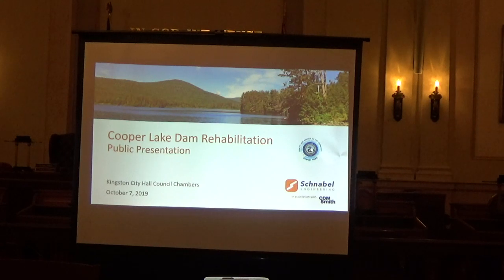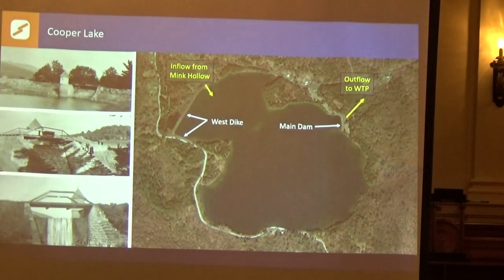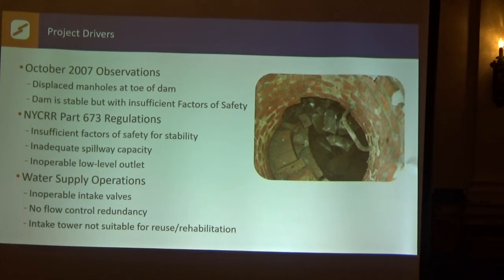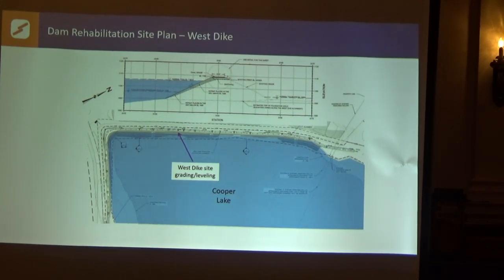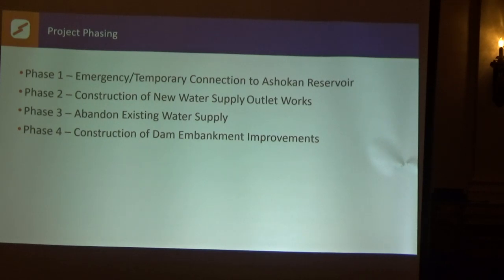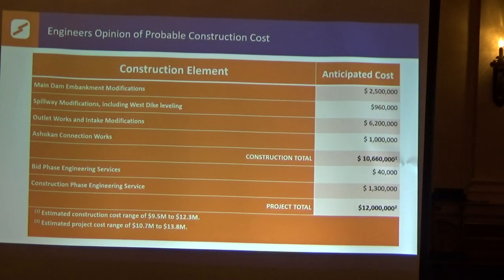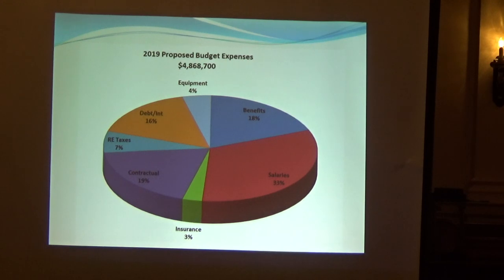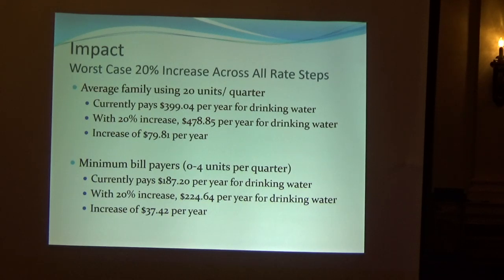Kingston Water Dept - Cooper Lake Dam Rehabilitation Public Presentation 10-7-2019